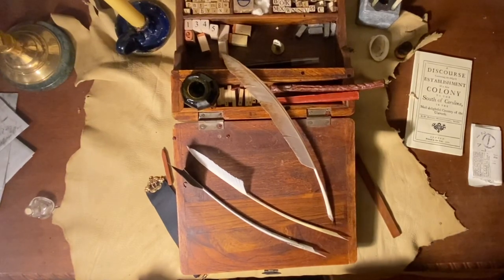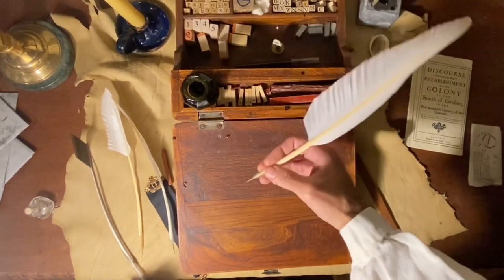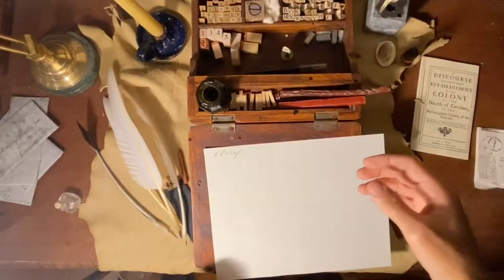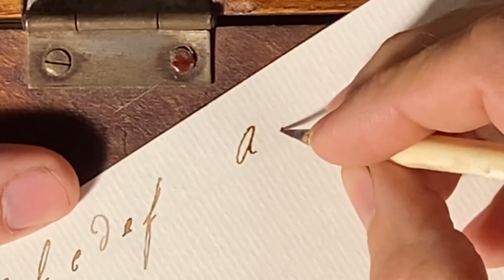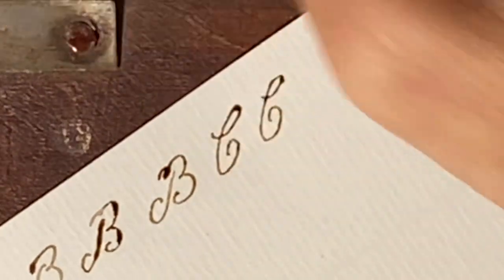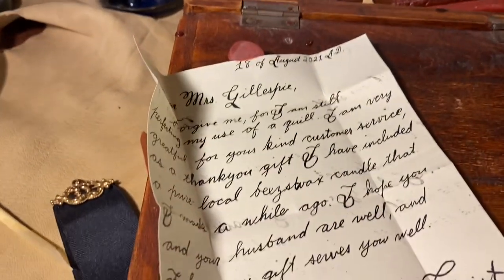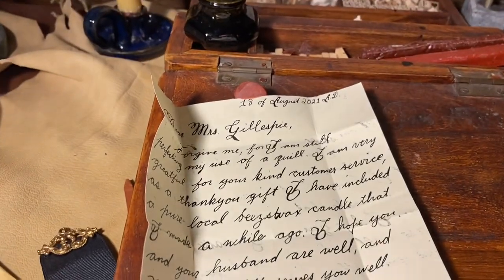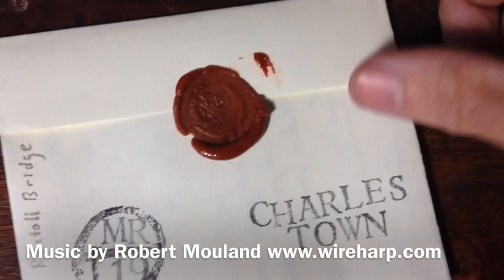How to write with a QUILL PEN FOR BEGINNERS.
In this episode we will behind actual writing with the quill pen. I recommend getting one of our precut quill pens to start. These aren’t the cheap gift shop quills that splatter and never work. These are ready to use out of the pack. Get one for yourself at this